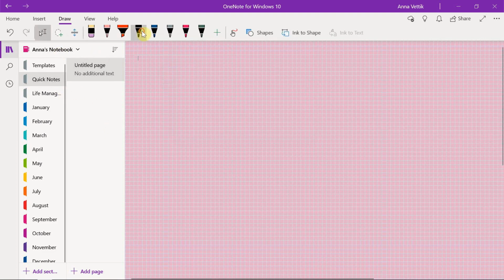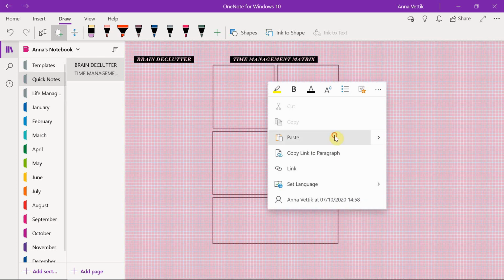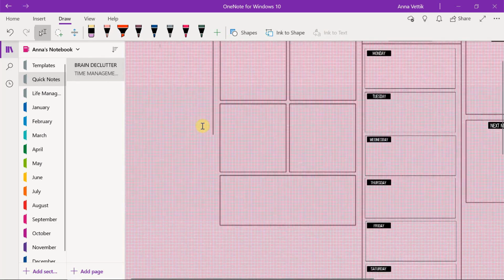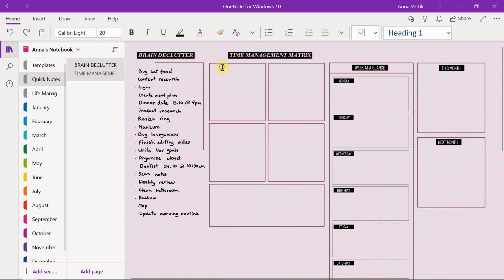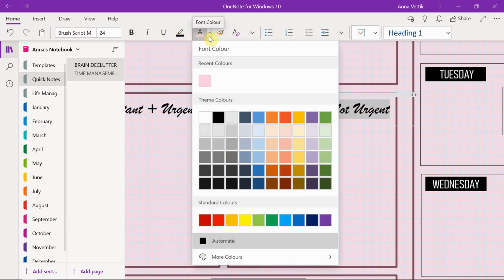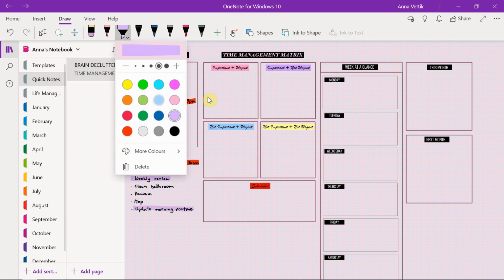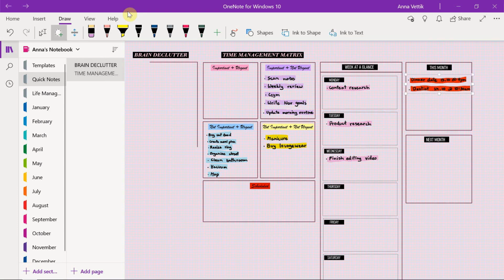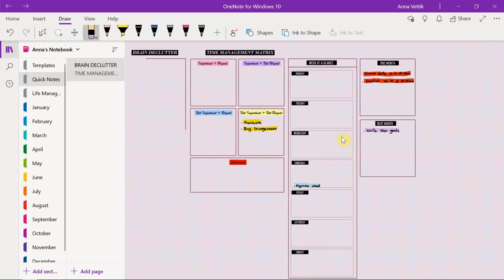Too Many To-Do’s? Manage Task Overload Using OneNote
Too Many To-Do’s? Manage Task Overload Using OneNote || Dealing with task overload that makes you stressed or end up procrastinating altogether because you don’t know what task to start with? I will show you how to turn an overwhelming to-do list into an organized plan, declutter your mind & how to do a brain dump using Microsoft OneNote.

🚀 𝗨𝗣𝗖𝗢𝗠𝗜𝗡𝗚 𝗙𝗥𝗘𝗘 𝗟𝗜𝗩𝗘 𝗠𝗔𝗦𝗧𝗘𝗥𝗖𝗟𝗔𝗦𝗦: The 4 Step Framework to Achieving Your Most Ambitious Goals 👉🏼

*Tripod ring light
*Softbox lighting kit
*Camera microphone
*Clip-on microphone

📚 Books I recommend reading!

*The Miracle Morning by Hal Elrod
*Atomic Habits by James Clear
*The Power of Habit by Charles Duhigg
*Deep Work by Cal Newport
*Getting Things Done by David Allen

1. Make sure you are logged into your Microsoft account before clicking the link
2. Click ''open in app''
3. If there are little ''AV'' symbols everywhere on the pages, you can click ''view'' and then ''hide authors''
4. Right click on a page and click ''move/copy''
5. Choose your notebook, a section in the notebook, and then click ''copy''
6. You can now edit the page in your notebook however you want, enjoy! :)

❗❗IF ABOVE LINK DOES NOT WORK USE ALTERNATIVE LINK BELOW FOR PDF VERSIONS OF TEMPLATES:❗❗

🌙To add pdf version of templates to your OneNote:
1. Open OneNote app
2. Click ''Insert'' on the top left of the screen
3. Click ''File''
4. Find and open pdf file templates
5. You can separate the planner templates between multiple pages or keep them all in one page if you'd like